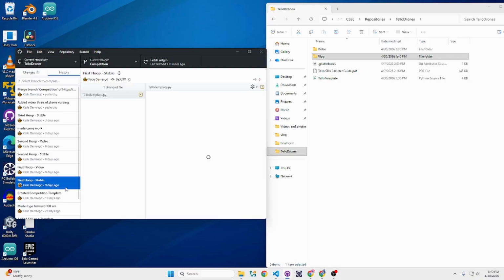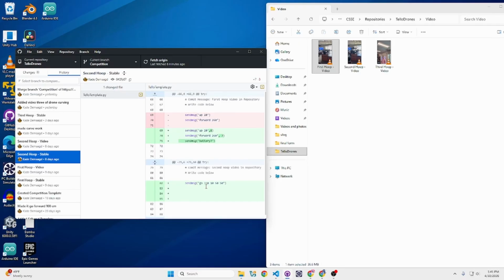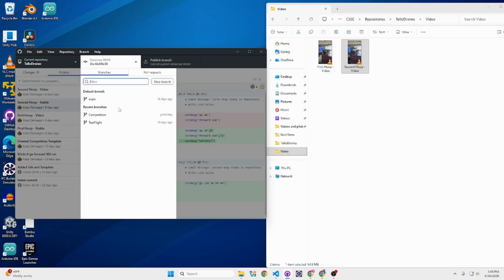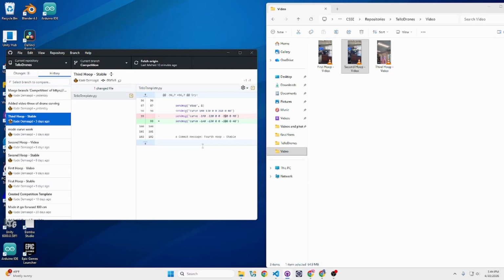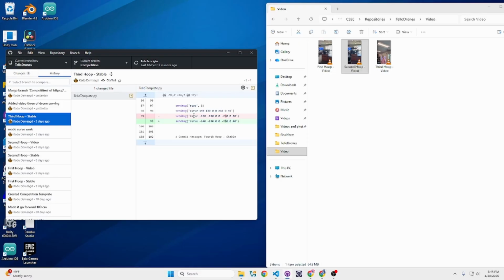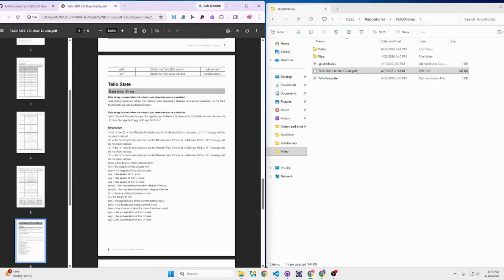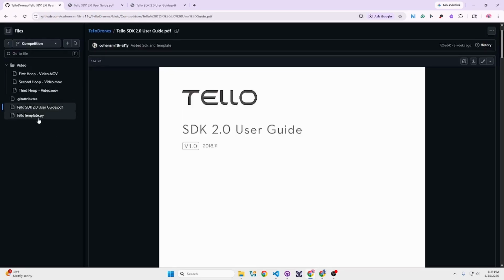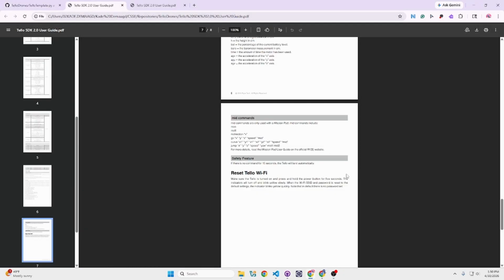Tello Drone Project